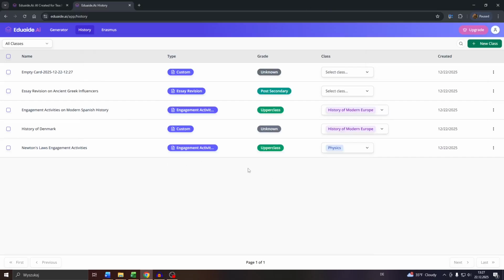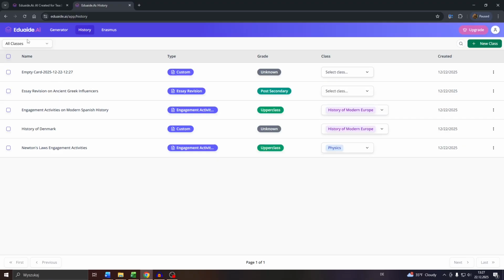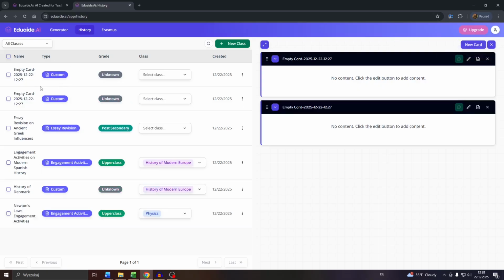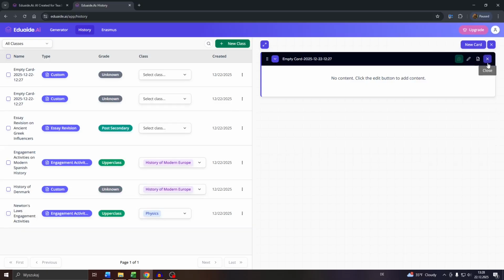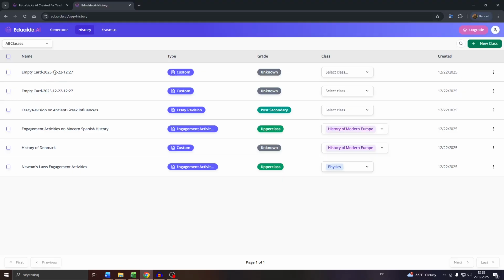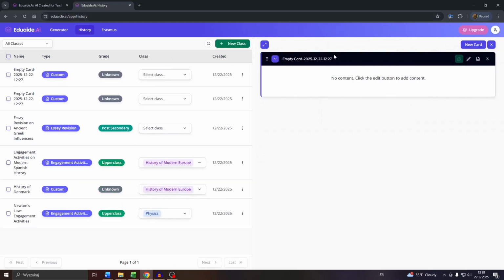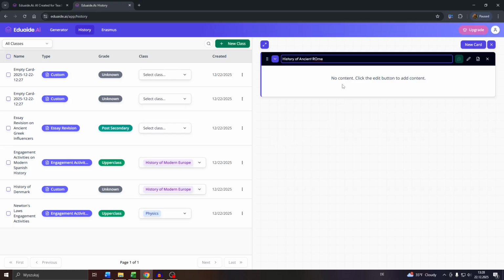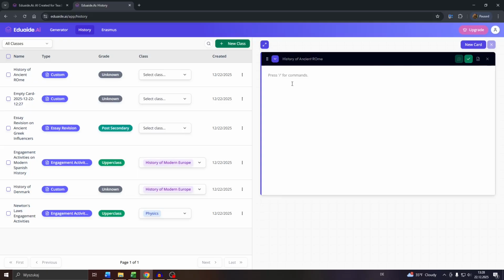How to Add New Card to Lesson on Eduaide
Learn how to add a new card to a lesson on Eduaide to expand lesson content.